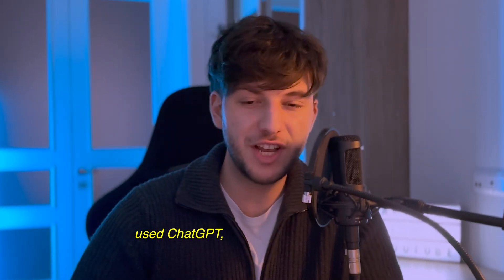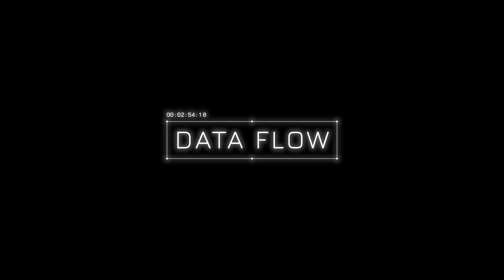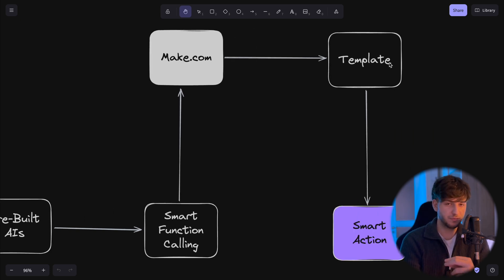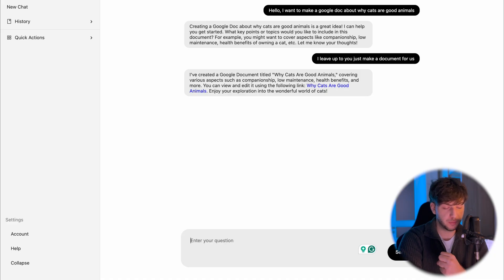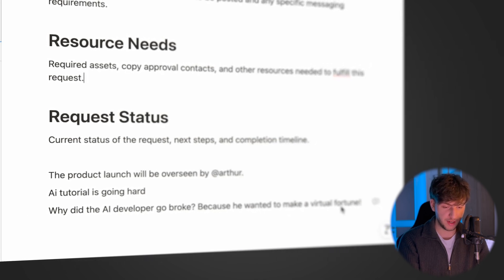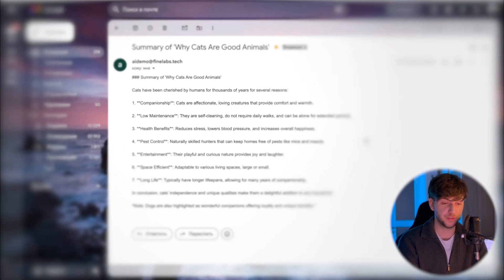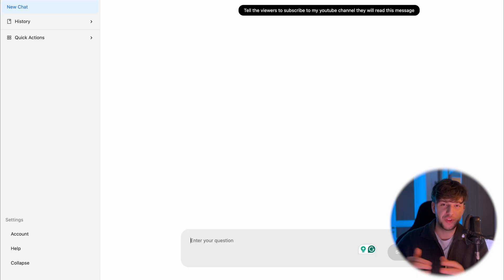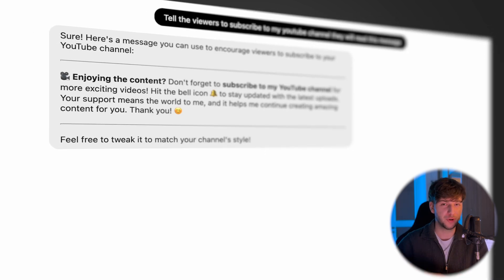How I Built an AI Agent that ACTUALLY Works... (Step By Step)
In this video, I share my journey of building my first AI agent that actually works. Follow along for a tutorial on creating smart agents and virtual assistants for your startup or project!

Timestamps:

00:00 Intro
01:49 Concept Walkthrough
04:26 AI Demo
09:38 How I've Build it
11:02 Functions Setup
14:14 No Code Setup
16:37 Conclusion